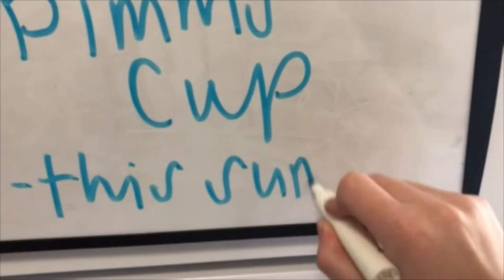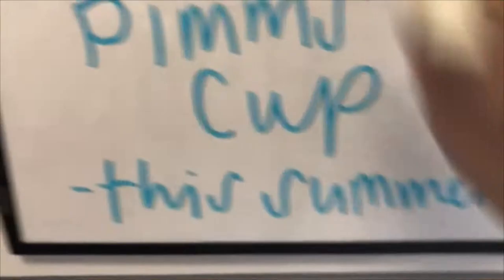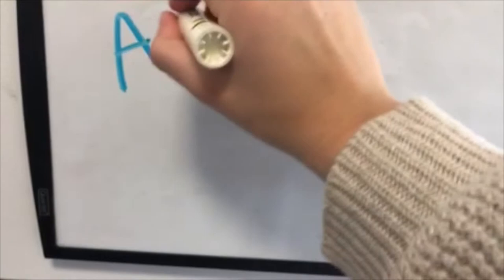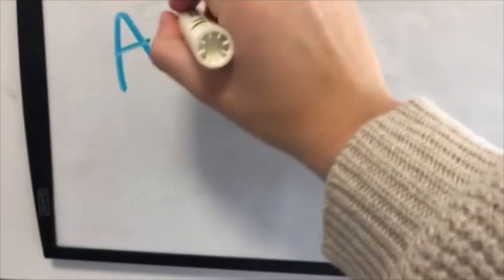Spy Movie Trailer